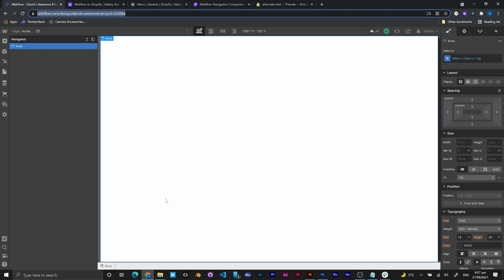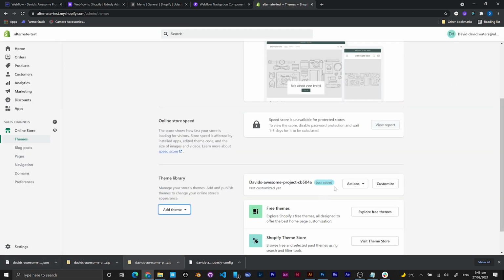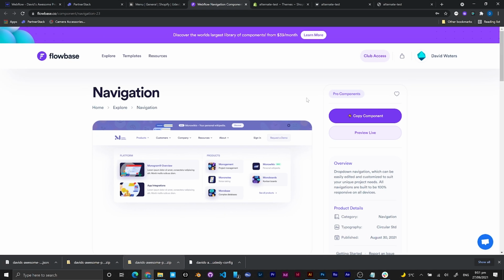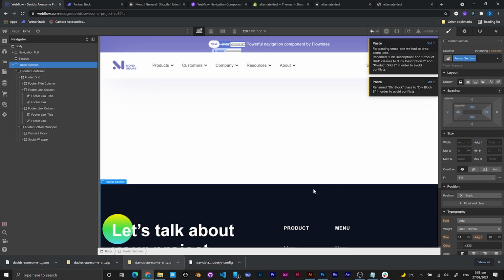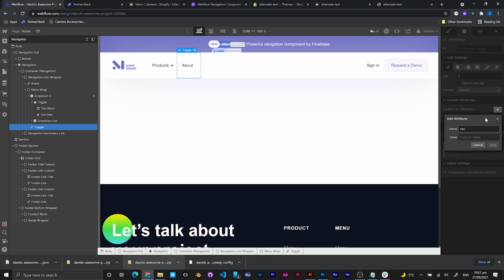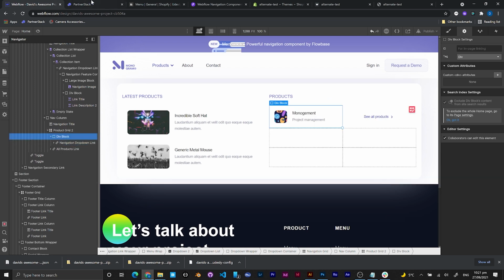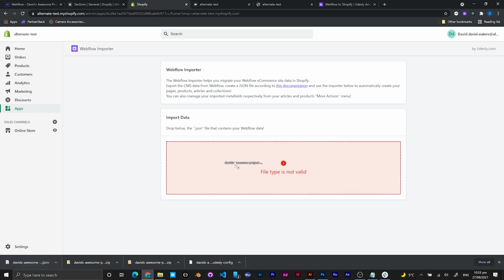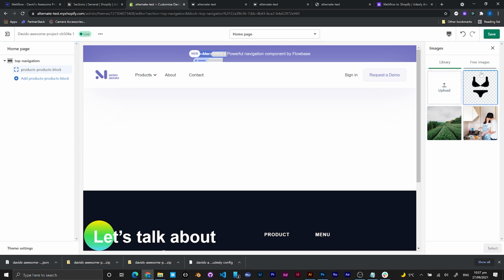Udesly 3.0 - Webflow to Shopify - Building & Converting EDITABLE site navigation.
Convert your Webflow site navigation over to Shopify using Udesly 3.0. In this tutorial, I cover the steps needed to convert your navigation & how to make it easy to manage and update within Shopify. & Webflow

These tutorials take a-lot time and energy so if you find them useful, please help keep me awake and caffeinated so I can be a more productive person :)

CHAPTERS:
0:00 Introduction
0:42 Using Shopify native menu system
10:39 Ahh the custom nav

MY EQUIPMENT:
Wacom Cintiq Pro 24 Touch
Razer Blade 15 Studio Edition
Logitech MX Vertical Wireless Mouse
Sony ZV-E10 Camera
Godox LEDP260C Bi-Color LED Light
Godox VD-Mic Ultracompact Shotgun Mic

If you purchase a product or service with the links that I provide, I may receive a tiny commission. There is no additional charge to you! If you do click and purchase, you ROCK!! And if you don't, then you still ROCK, but please click if you change your mind as it helps keep this channel moving. Thank you for your support.